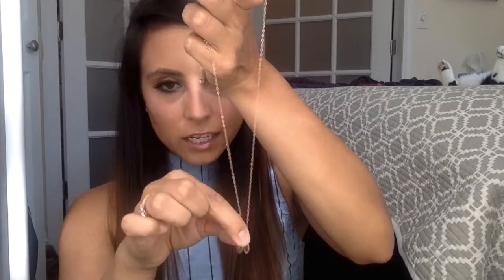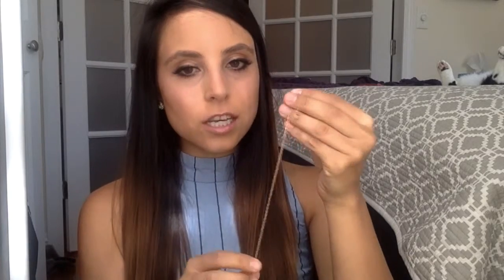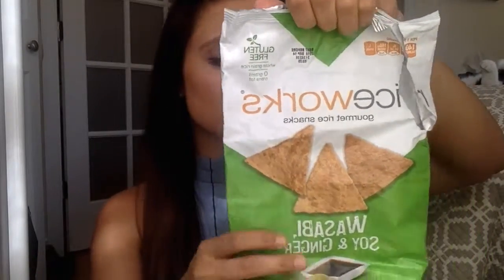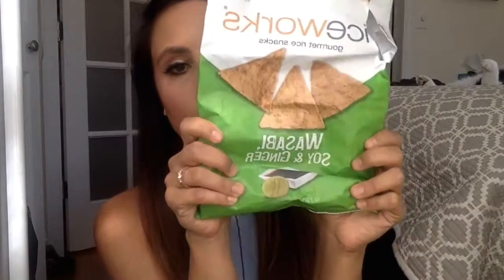AUGUST FAVORITES 2015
All the things I've been OBSESSED with this past month. I hope that everyone had a lovely August.. Who's ready for fall?!?! ME!